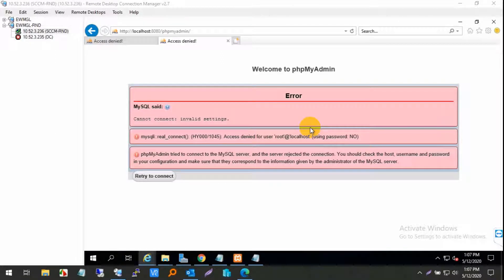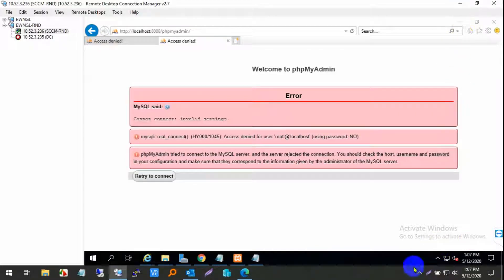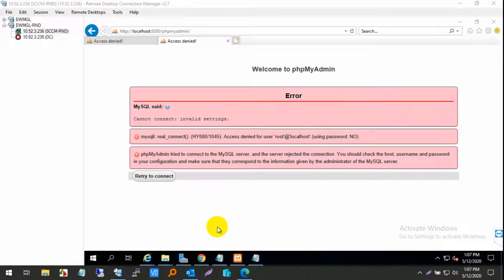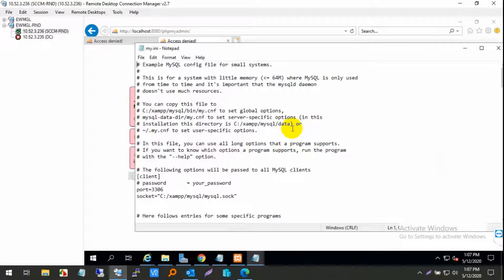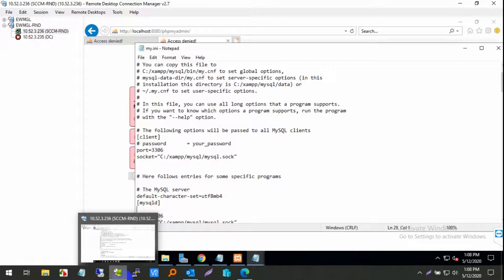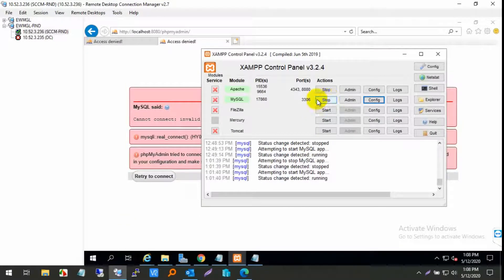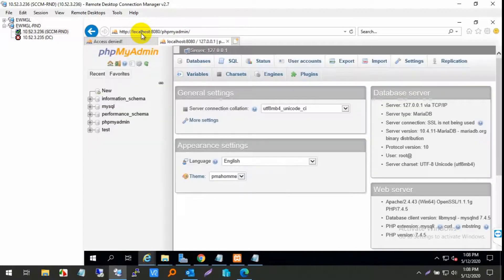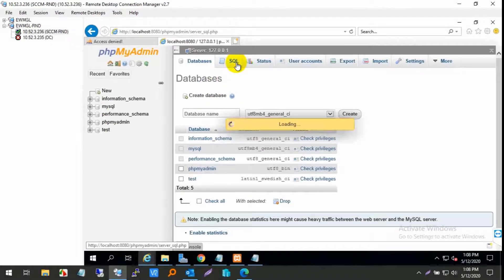(SOLVED) Access Denied for User 'root'@'localhost' (using password : NO) (XAMPP)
In this tutorial, we will teach you how  to fix Access Denied for User 'root'@'localhost' (using password : NO)
Code: skip-grant-tables